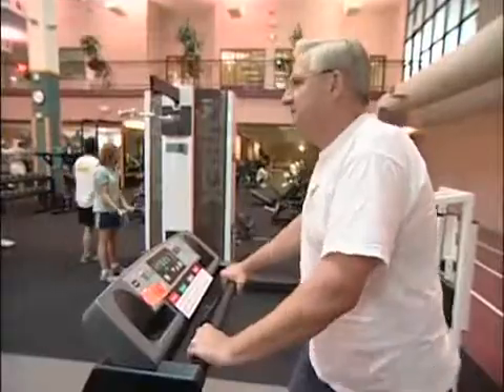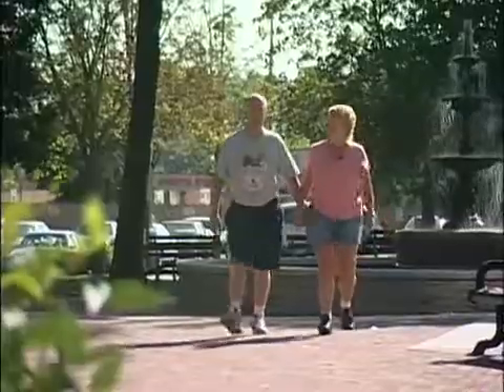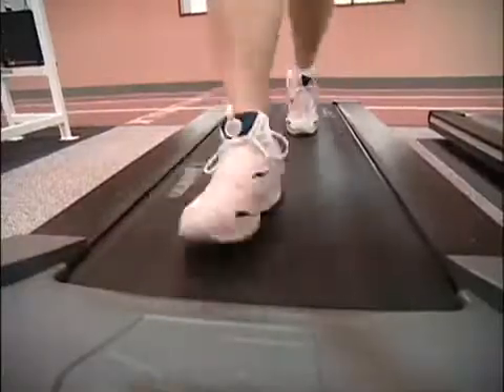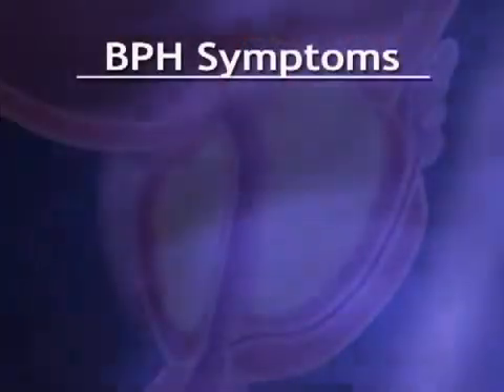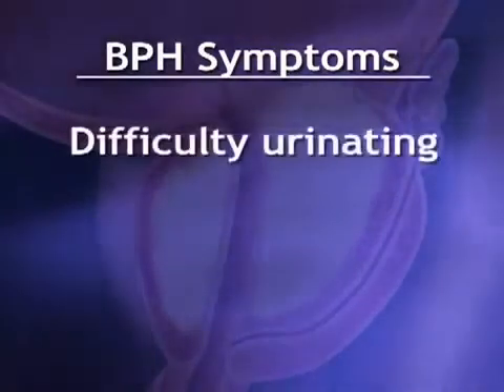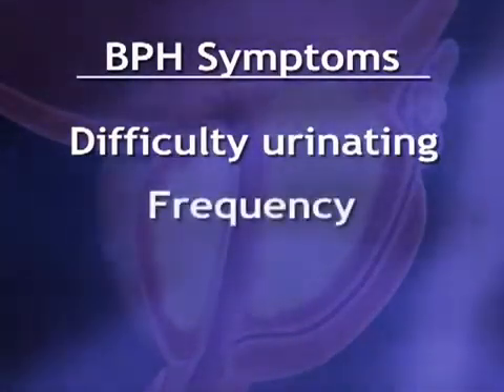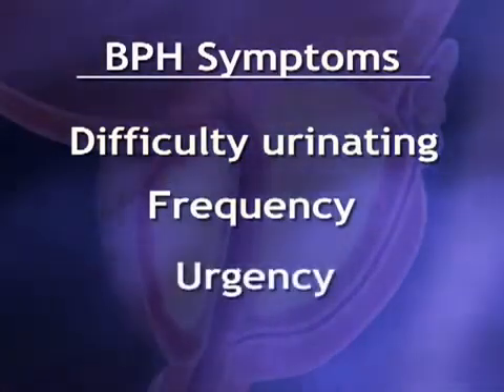Botox Para el Tratamiento de la Próstata.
Un vídeo de Mayo Clinic donde se explican los resultados del uso del Botox en el tratamiento de la hiperplasia prostática.
El Dr. Luis Susaníbar tiene experiencia en el uso de la toxina para la próstata desde el año 2010, con artículos publicados en el 2011.